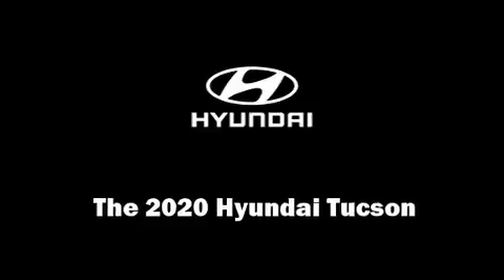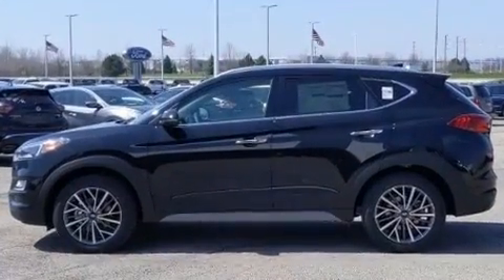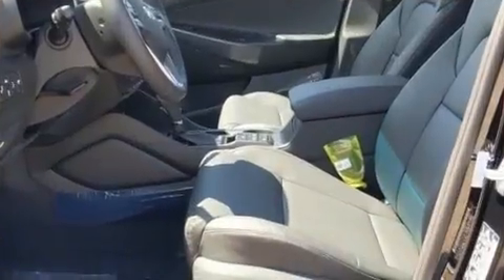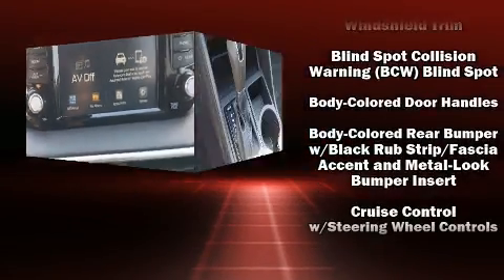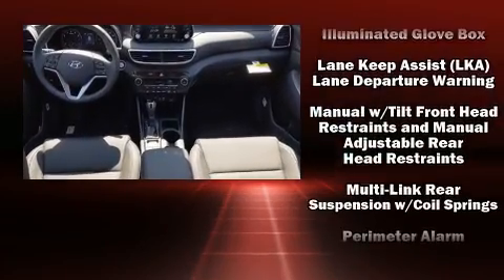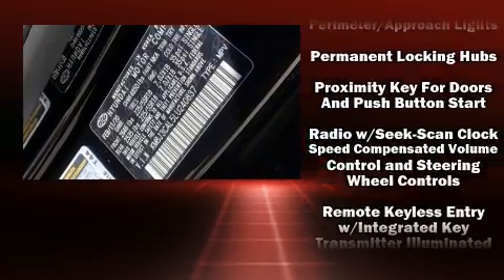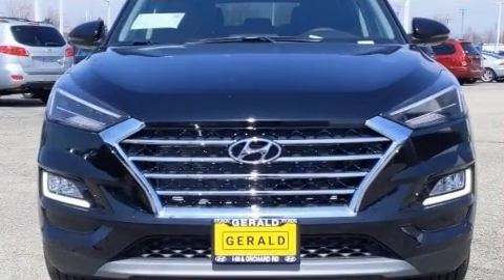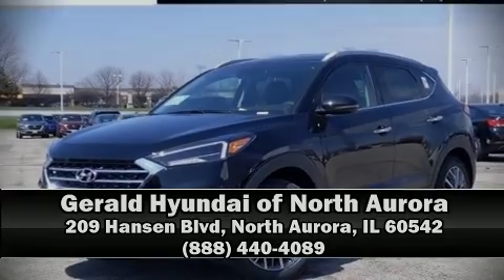2020 Hyundai Tucson SEL in North Aurora, IL 60542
Outstanding design defines the 2020 Hyundai Tucson. Smooth gearshifts are achieved thanks to the efficient 4 cylinder engine, and for added security, dynamic Stability Control supplements the drivetrain. Top features include front dual zone air conditioning, a tachometer, adjustable headrests in all seating positions, heated seats, fully automatic headlights, tilt and telescoping steering wheel, remote keyless entry, and cruise control. Audio features include an AM/FM radio, and 6 well positioned speakers. Hyundai also prioritized safety and security by including: dual front impact airbags, front side impact airbags, traction control, brake assist, a security system, an emergency communication system, and 4 wheel disc brakes with ABS. We have the vehicle you've been searching for at a price you can afford. Stop by our dealership or give us a call for more information.